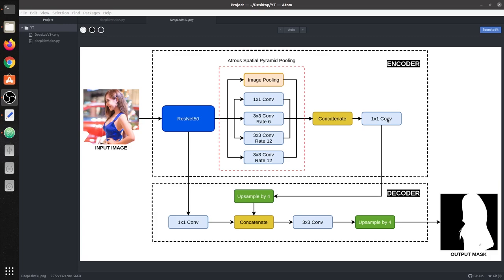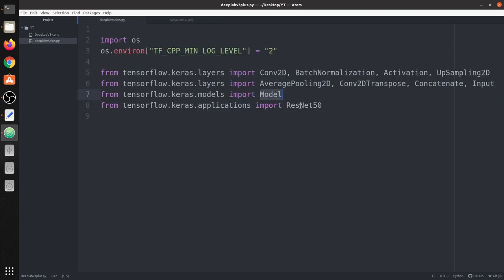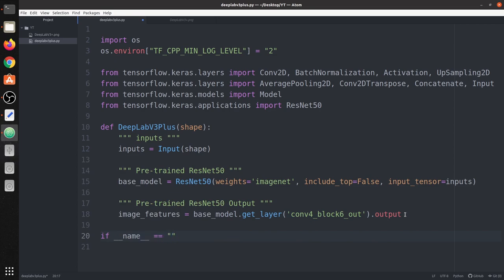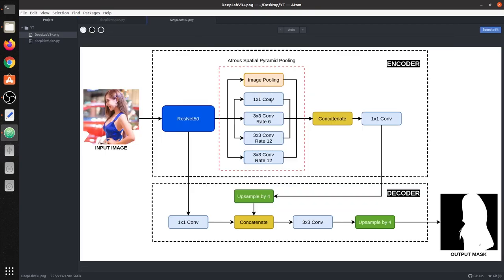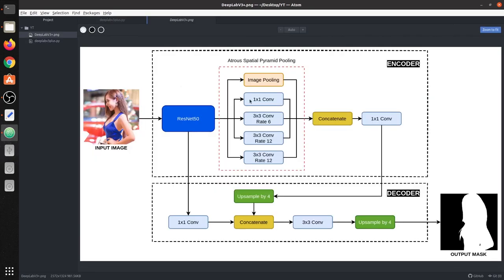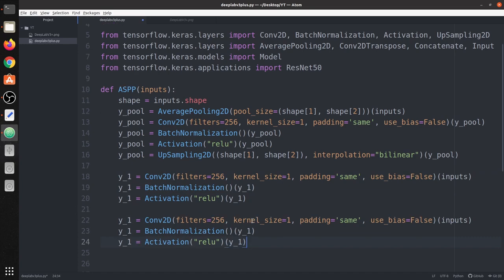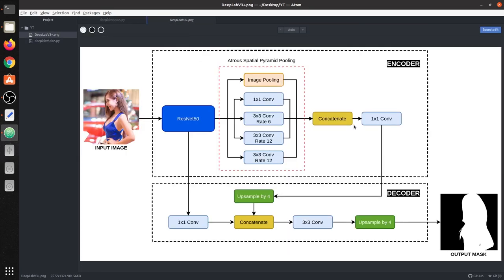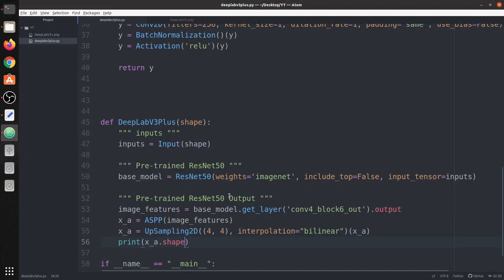DeepLabV3+ with ResNet50 as Encoder in TensorFlow 2.5 | DeepLabV3Plus | UNET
In this video, we are going to implement the DeepLabV3+ architecture from scratch in TensorFlow 2.5 framework. Here, we are going to use the ResNet50 as the pre-trained encoder for the network.
We have also used Squeeze and Excitation Network with the DeepLabV3+. Squeeze and Excitation Network is a channel-wise attention mechanism that suppresses irrelevant information and enhances the important one.